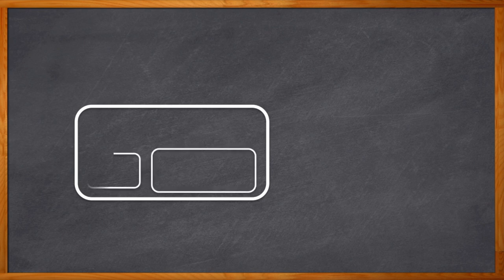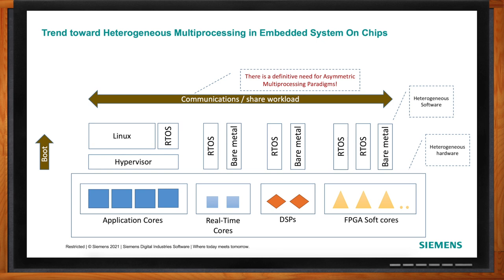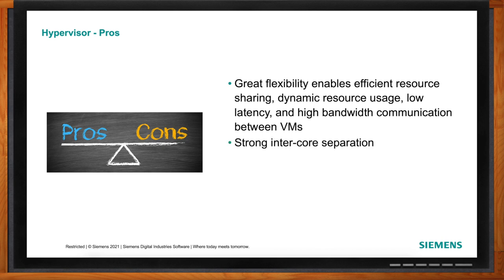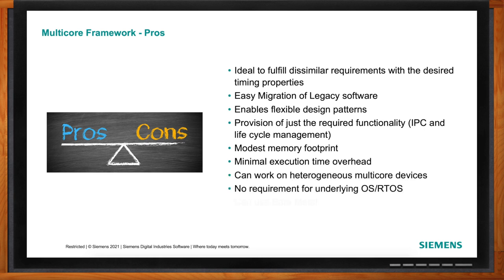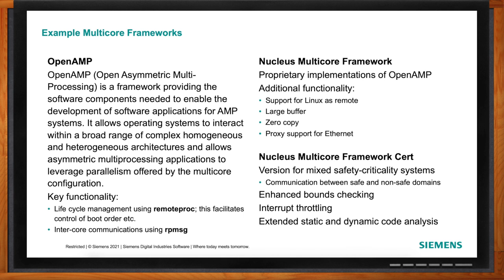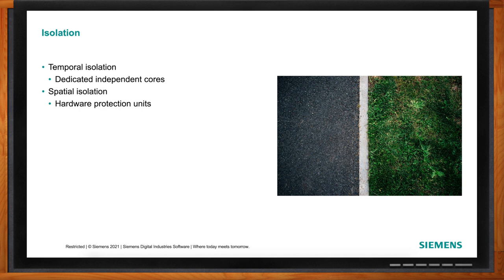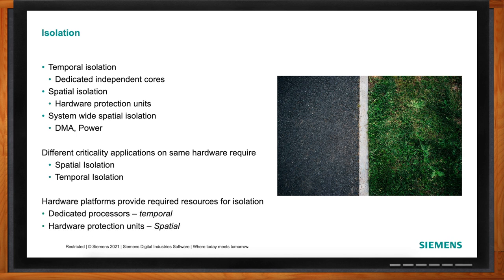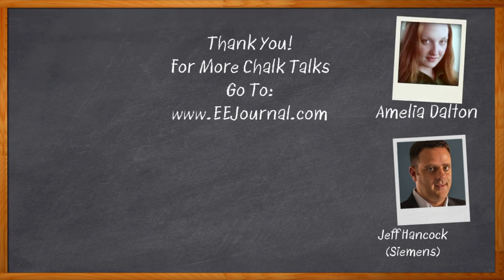Solutions for Heterogeneous Multicore -- Siemens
October 21, 2021 -- Multicore processing is more popular than ever before but how do we take advantage of this new kind of processing? In this episode of Chalk Talk, Jeff Hancock from Siemens and Amelia Dalton investigate the challenges inherent in multicore processing, the benefits of hypervisors and multicore frameworks, and what you need to consider when choosing your next multicore processing solution.
More information about Multicore Enablement -- Enabling today’s most advanced MPSoC systems